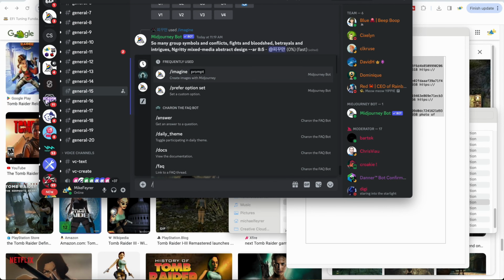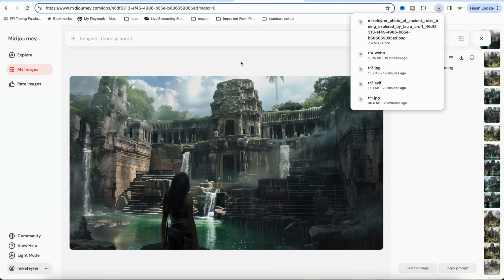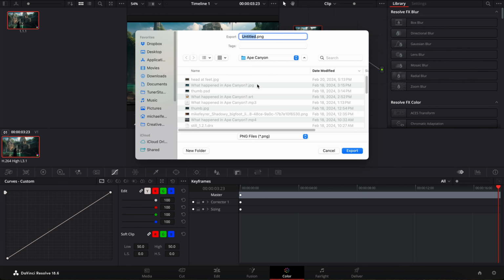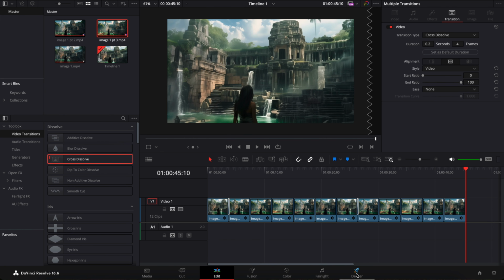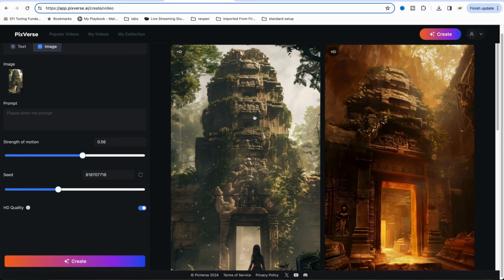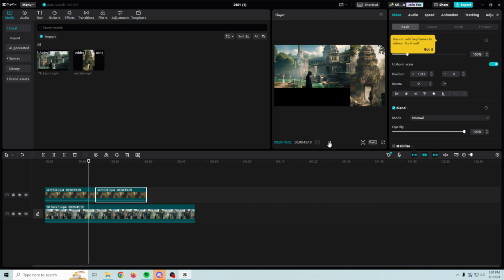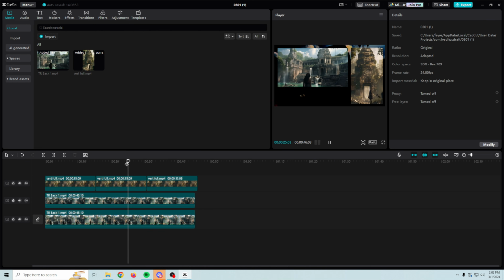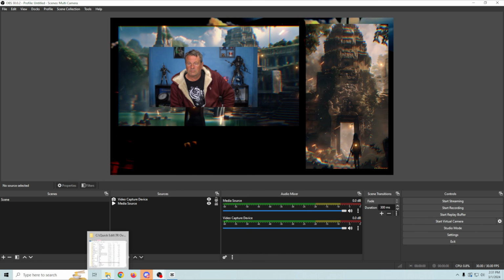AI Animated Overlays FREE for live Streaming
We will create a gaming live stream overlay using totally free tools today! You could do this for any game, or any type of stream.